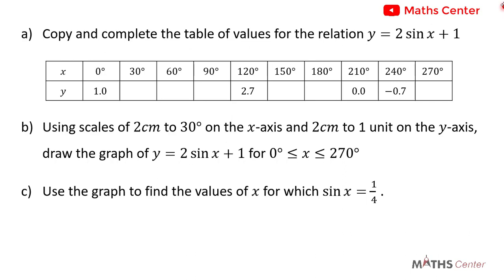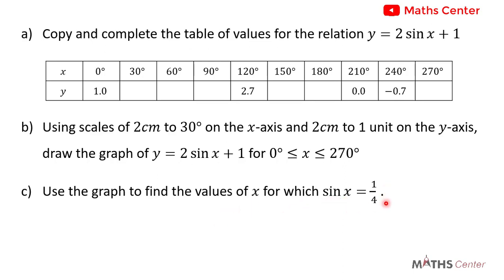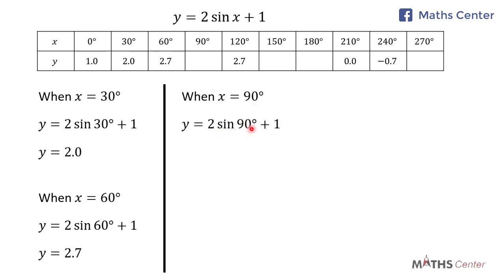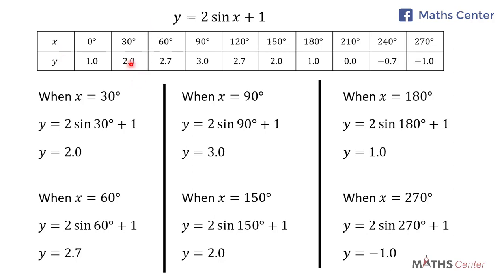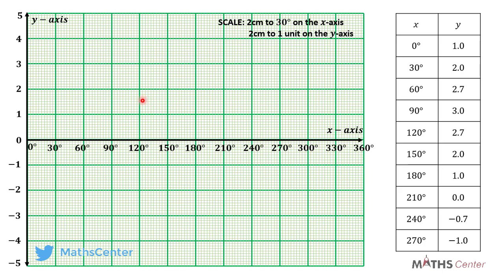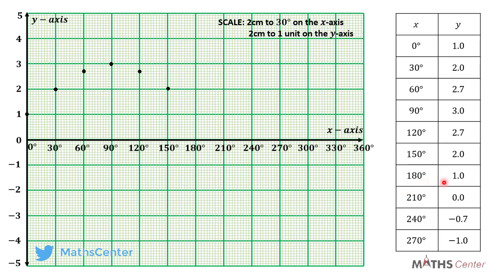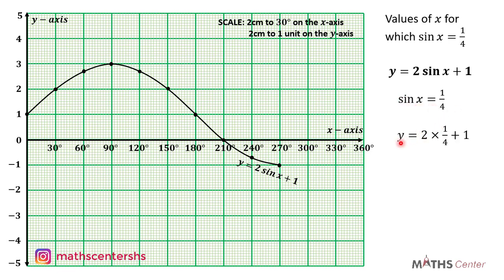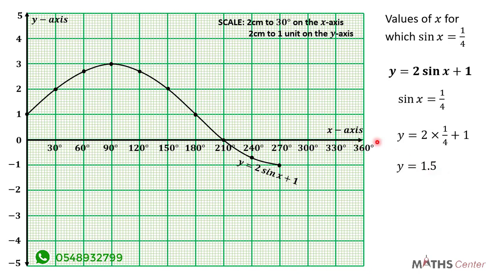Trigonometry | Graph of Trigonometric Functions | Likely Examination Questions | Maths Center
Click Here for More Videos on Trigonometry